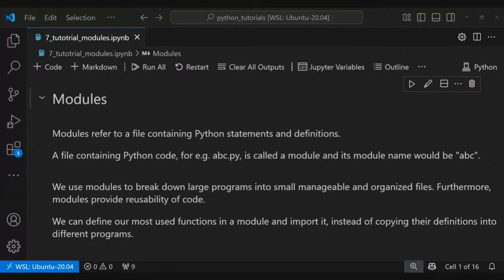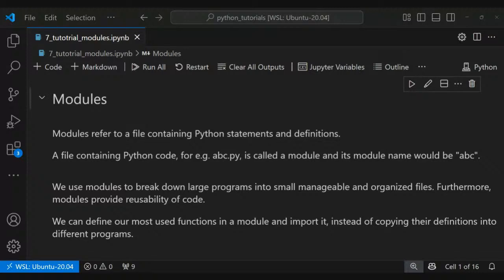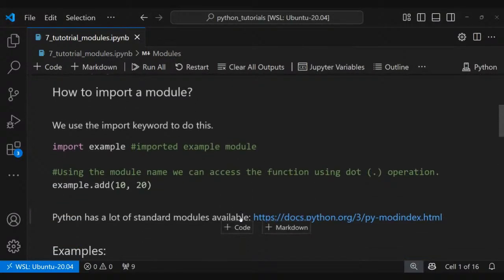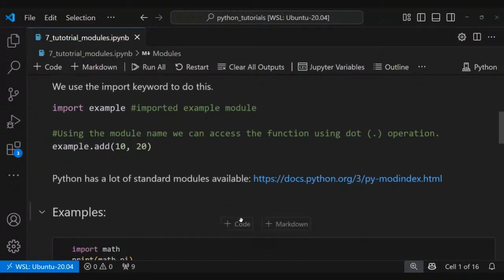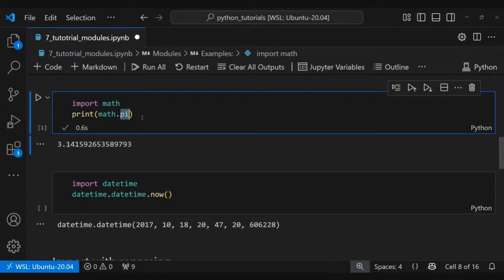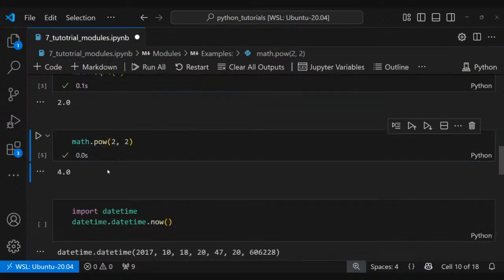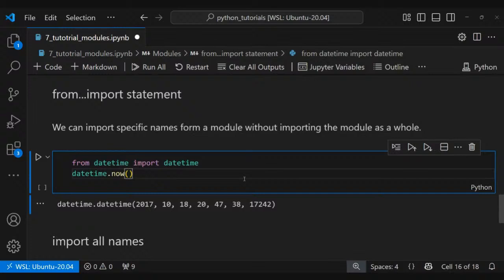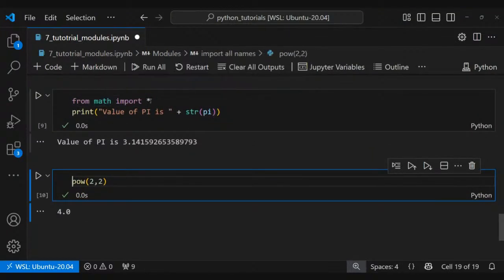Introduction to Python Modules and Package - Day17